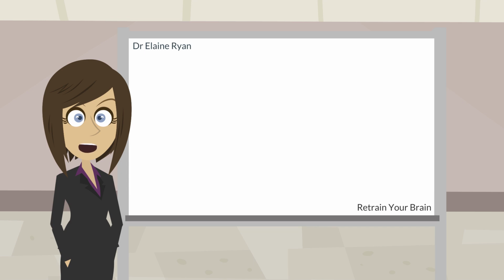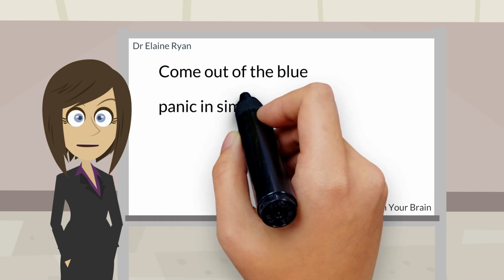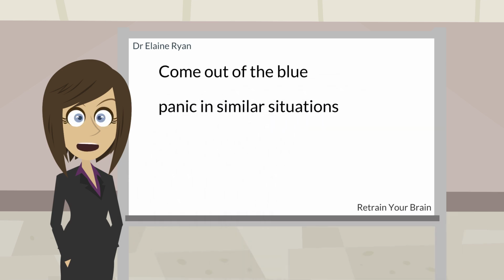panic attacks course strucutre mytherapist